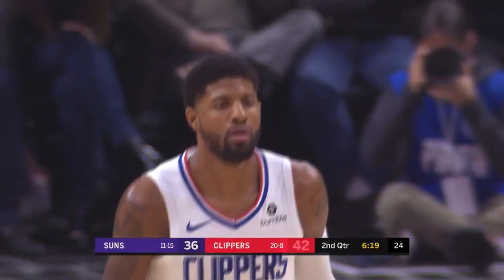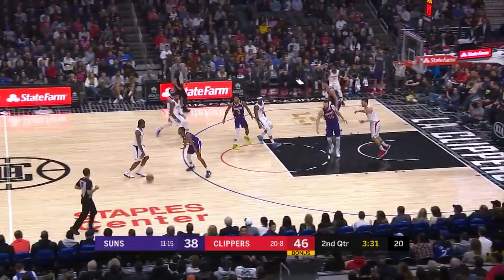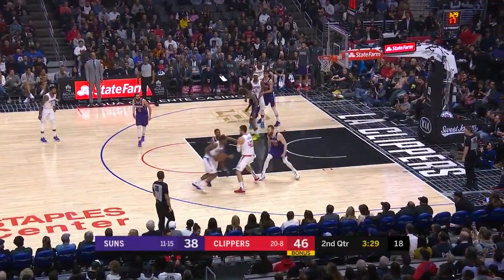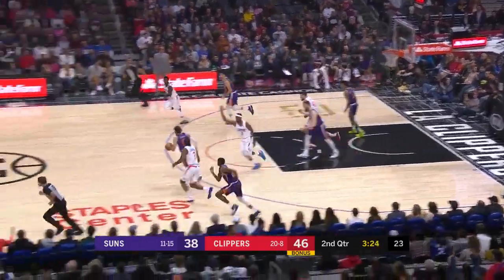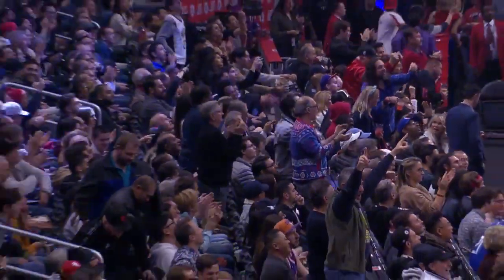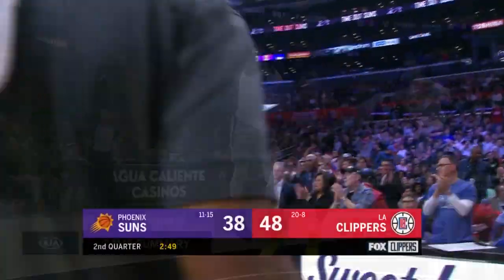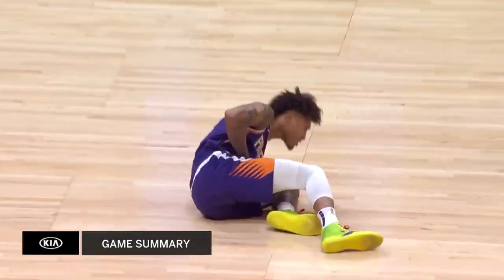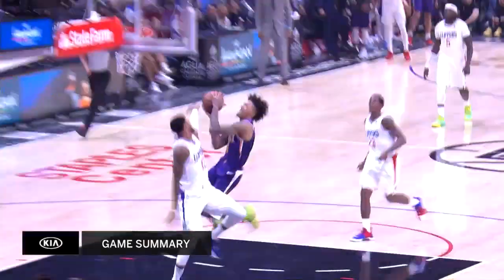Kelly Oubre Jr Posterized Paul George | Unlimited ENERGY Against Clippers Superstar Trading Buckets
Tsunami Papi was bringing the best out of PG13 after putting him on a poster early in the game. The two were trading buckets early in the game before Clippers pulled away. A look back at some of the top highlights between these two studs.